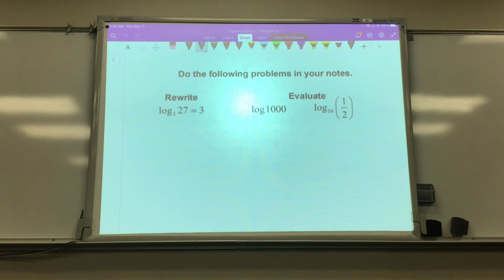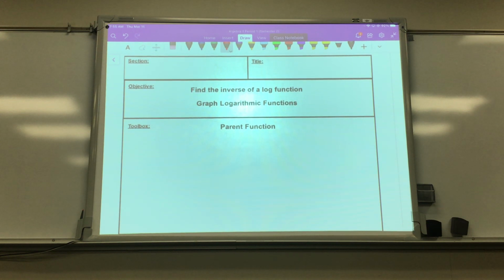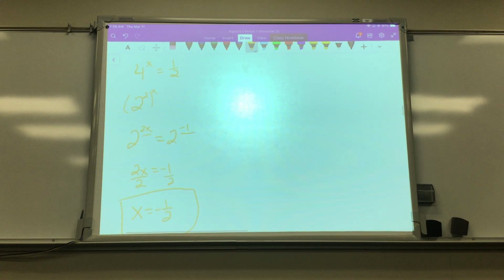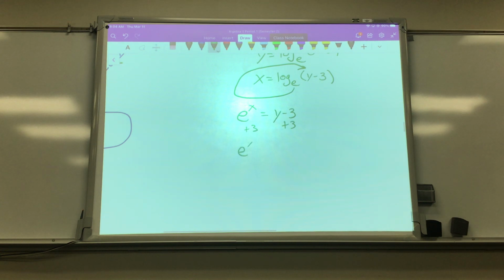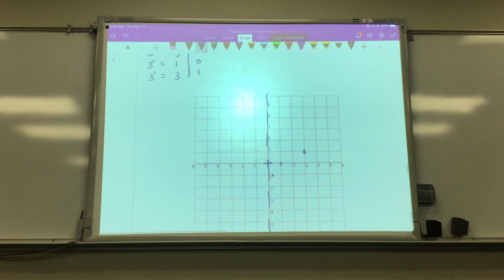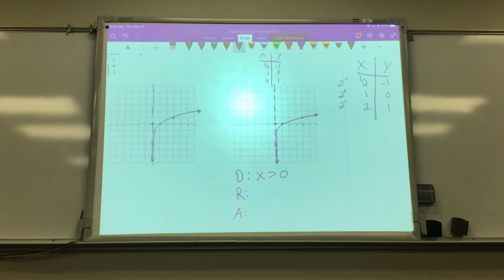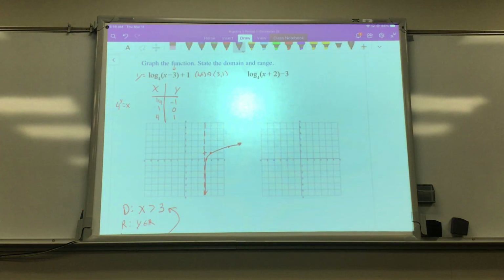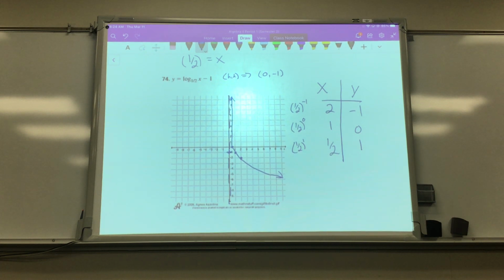Finding Inverses and Graphing Logarithmic Functions